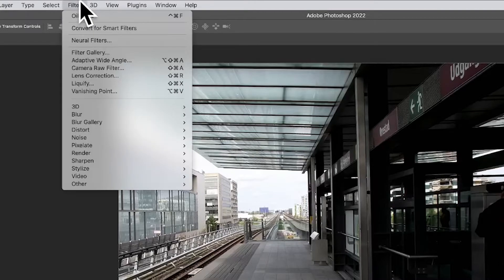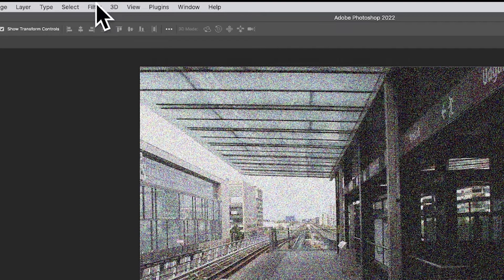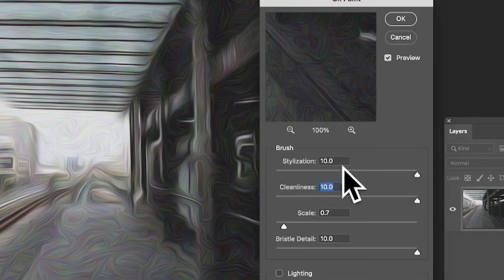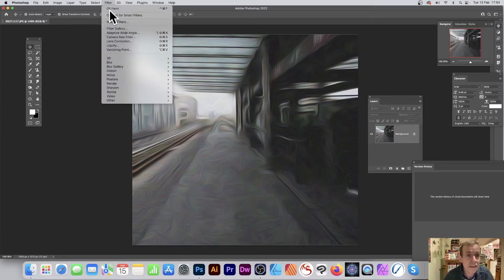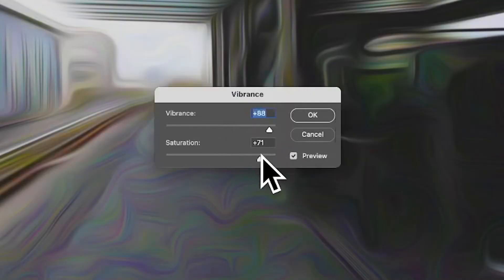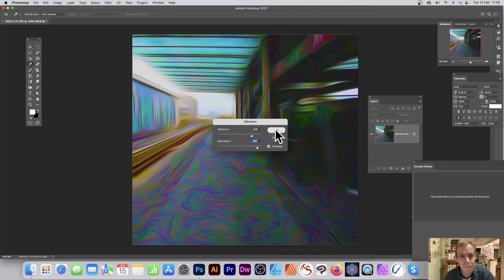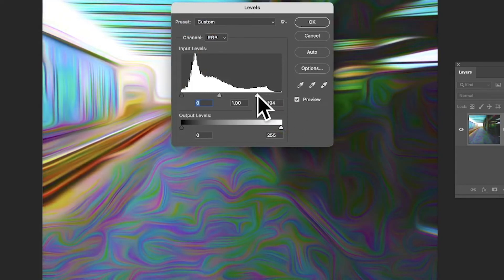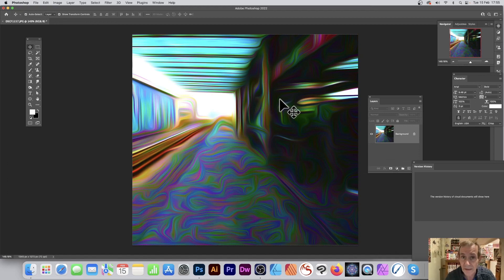Psychedelic Oil Paint Filter In Photoshop | Vibrant Color Effect | 60s | Graphicxtras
In this video, you learn how to use the oil paint combined with noise to create extreme colorful designs